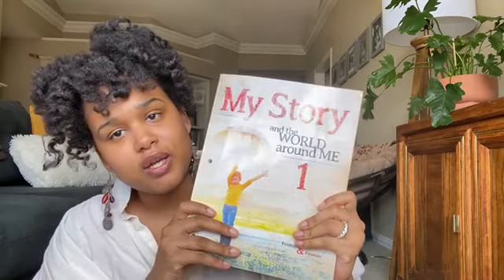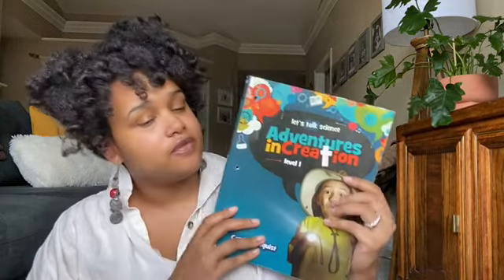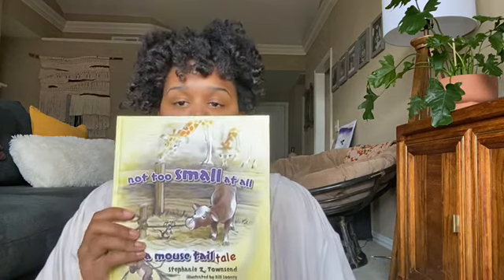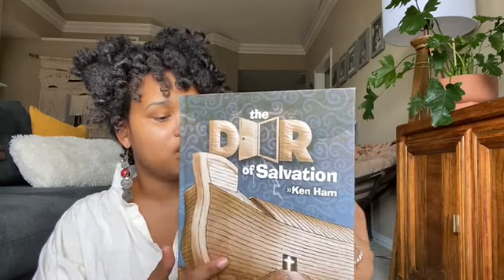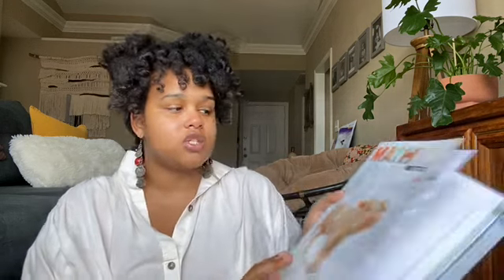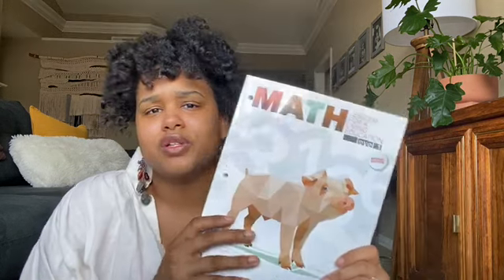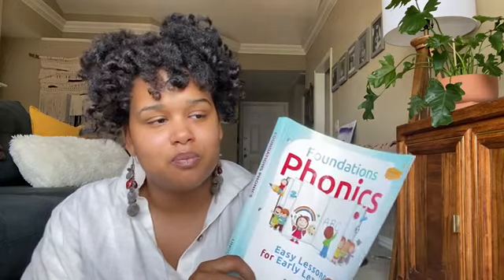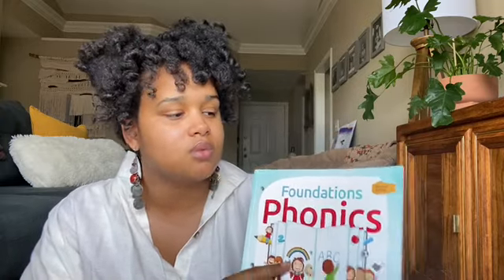MASTERBOOKS | CURRICULUM REVIEW | HOMESCHOOL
Hey Mamas! here we will be reviewing the MasterBooks 1st grade bundle and overall curriculum.

🎵Track:
Title: Stable by KV